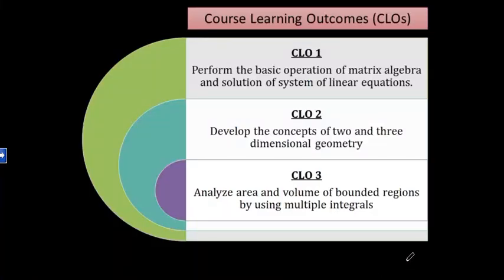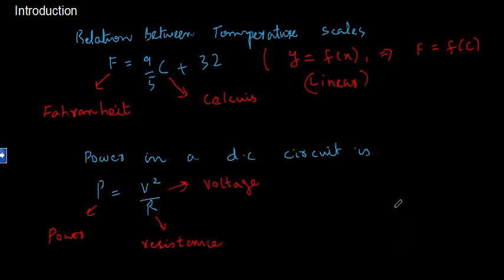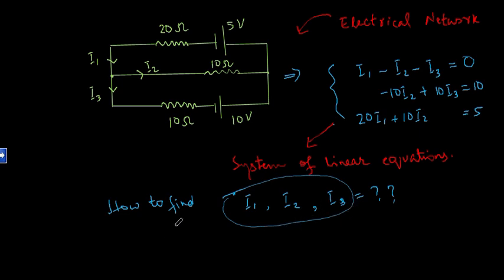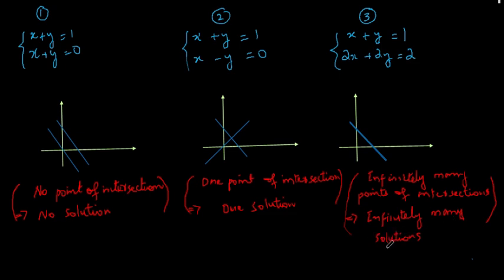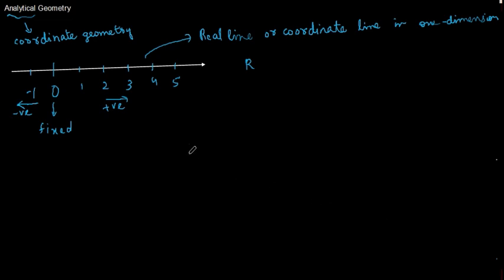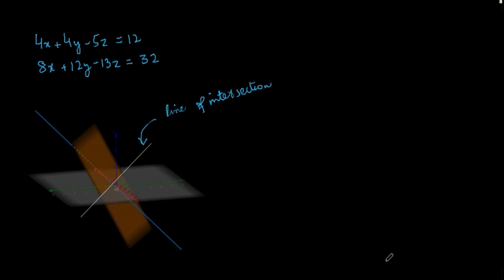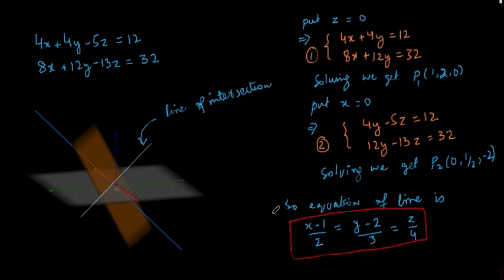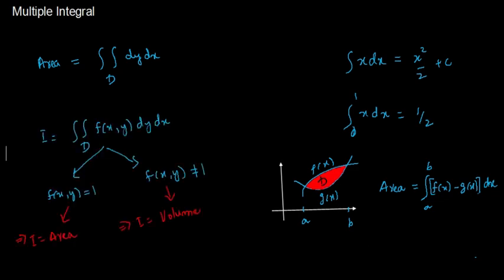LAAG1 Introduction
This video give to introduction to Linear algebra and analytical geometry and also how these two are connected to each other.
You can download some books using these links.

For Purchasing Best Product
# Apple Air Pods Pro

Kindle Unlimited/Unlimited Listening/Unlimited Reading/Any Device. Join Kindle Unlimited by Clicking this link for a Paid e-Book.